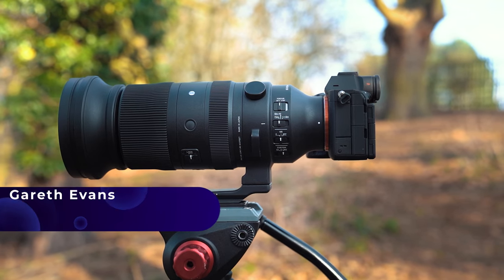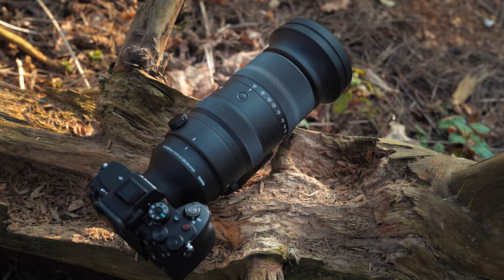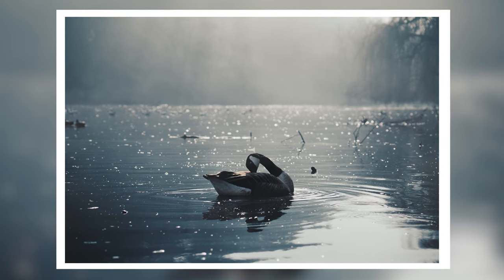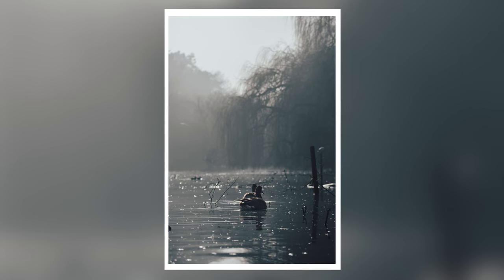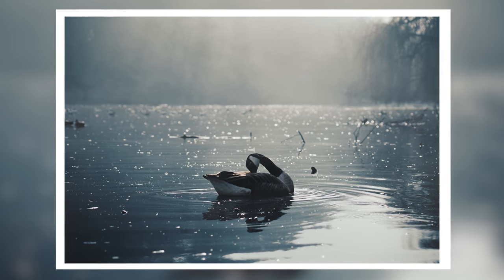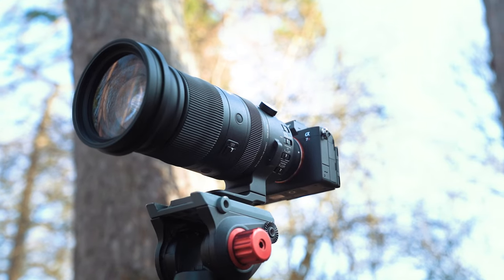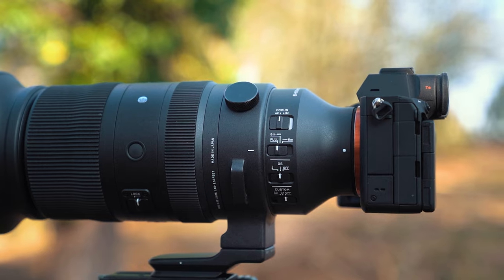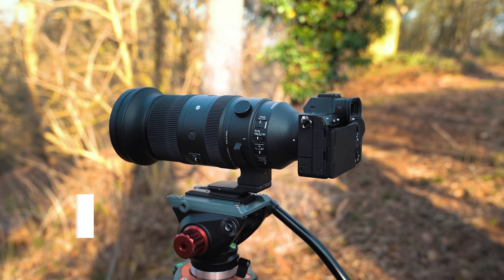Sigma 60-600mm F/4.5-6.3 DG DN OS Sports Lens Review (For E mount + L Mount)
Is this the best telephoto lens for Sony e mount or L mount? That's what we're asking ourselves with the new Sigma 60-600mm f4.5-6.3 DG DN OS Sports Lens. With a 10x optical zoom, a pretty fast aperture for such a versatile focal range and big improvements to image stabilisation, autofocus and optical quality, this is quite the lens.

Check out the new Sigma 60-600mm for Sony e mount